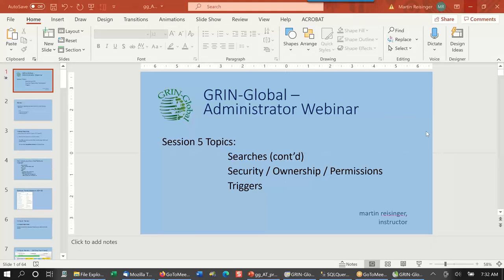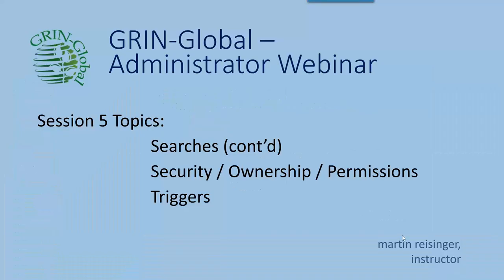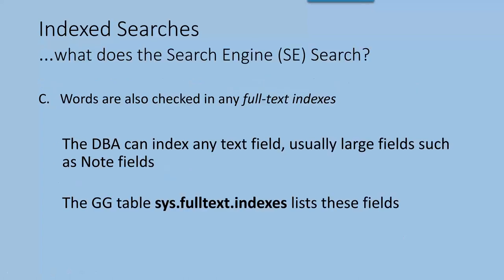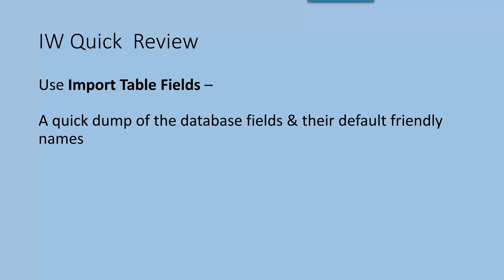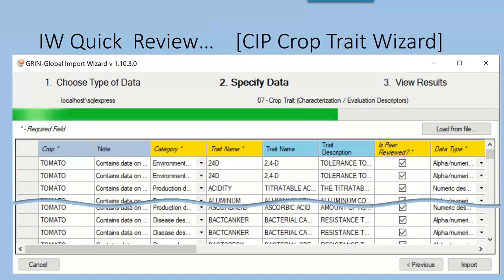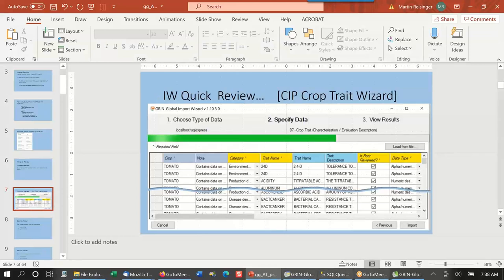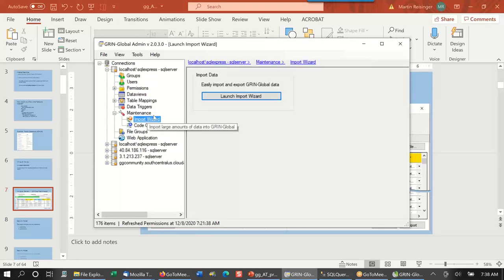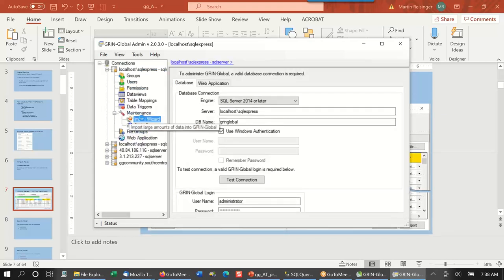GRIN-Global Admin Tool - Session 05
Webinar of GRIN-Global Admin Tool - Session 05
Security and Permissions
Instructor: Martin Reisinger